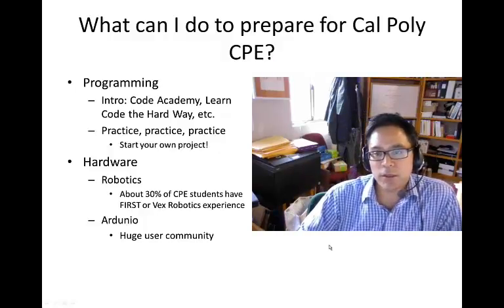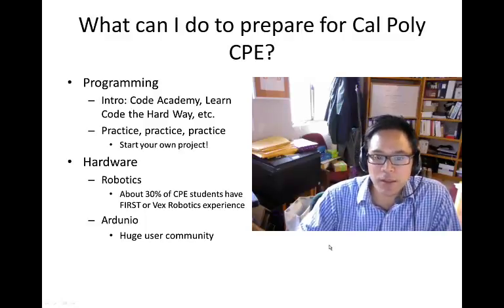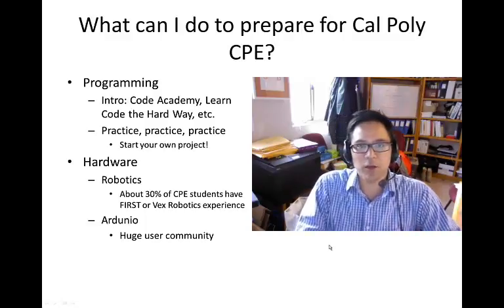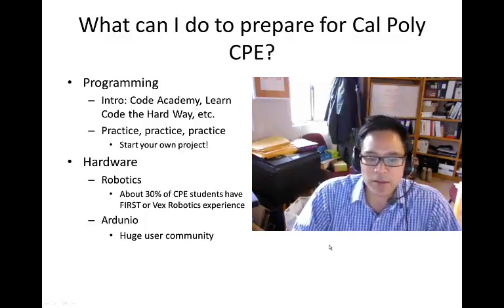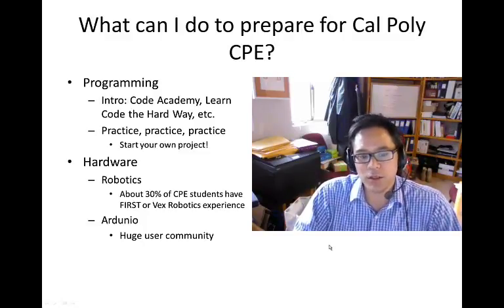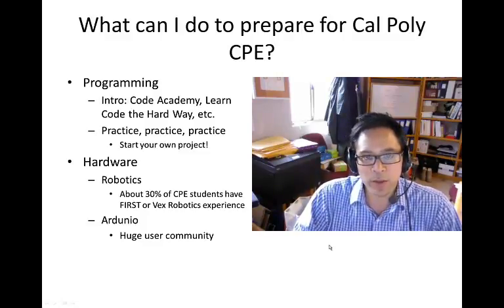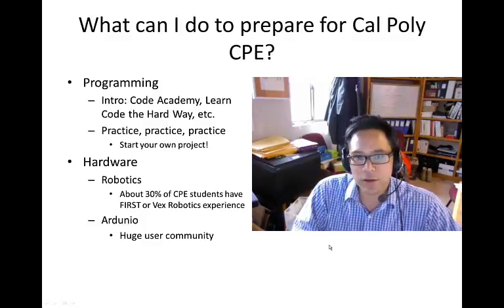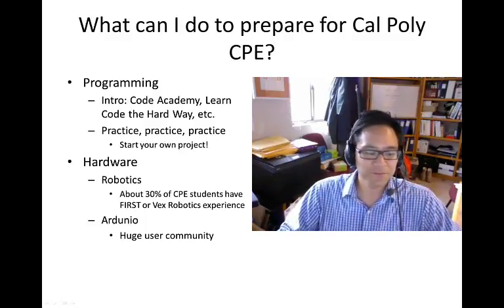whatCanStudentsDoToPrepare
Cal Poly Computer Engineering Common questions